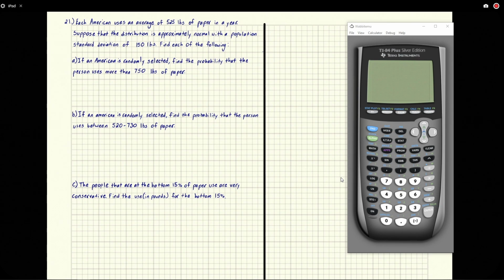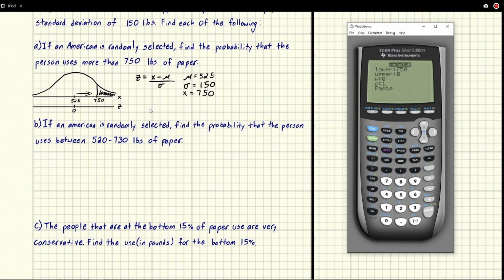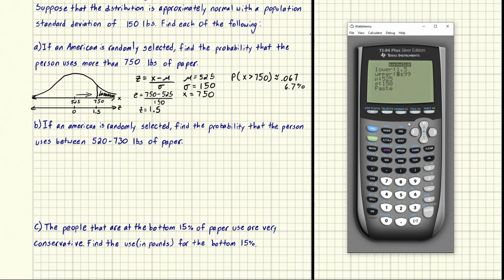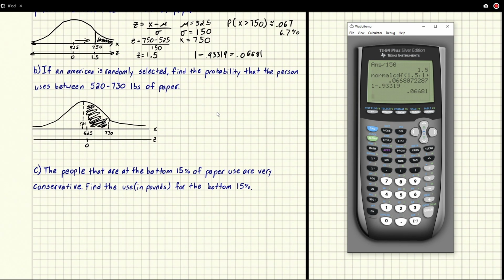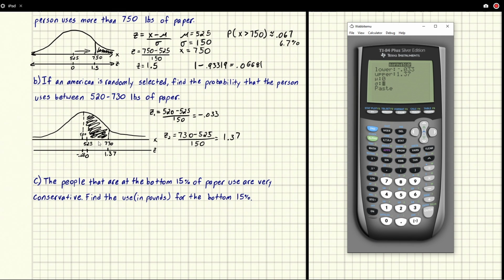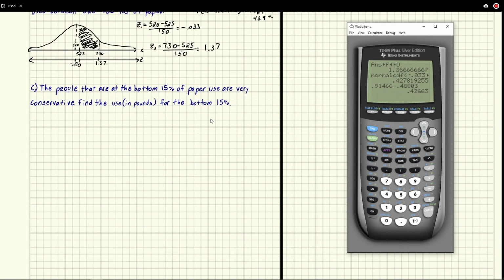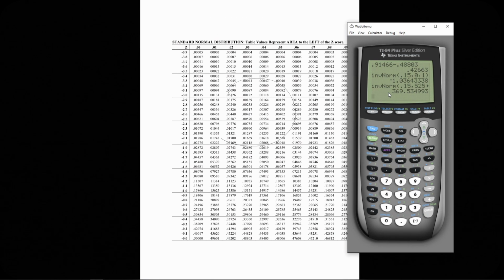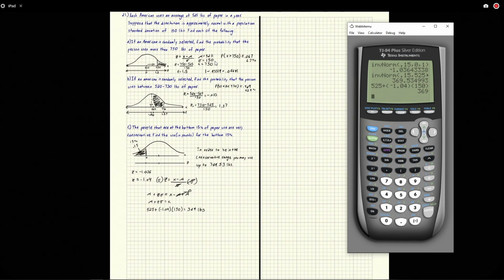Problem 21 Find the probability and x values of a Standard Normal Distribution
Each American uses an average of 525 lbs of paper in a year. Suppose that the distribution is approximately normal with a population standard deviation of 150 lbs. Find each of the following.
a. If an American is randomly selected, find the probability that the person uses more than 750 lbs of paper.
b. If an American is randomly selected, find the probability that the person uses between 520-730 lbs of paper.
c. The people that are at the bottom 15% of paper use are very conservative. Find use (in pounds) for the bottom 15%.

Time Stamps
0:47 Part A, Draw a chart
1:20 Z Score Formula
2:24 Calculator using X values
3:42 Writing our Answer to Part A
4:21 Getting Z with the formula
4:57 Using z scores with the Calculator
5:58 Part A using the Chart
7:35 Part B
9:06 Getting the 2 Z scores
12:07 Writing the Answer to part B
12:47 Using the chart method on Part B
14:26 Part C
15:48 Getting the Z score with the calc
16:35 Getting the X value directly from the calc
16:47 Writting the Answer
17:41 Using the Chart Method for Part C
18:51 Getting the formula for X